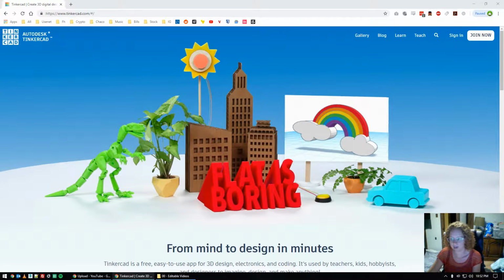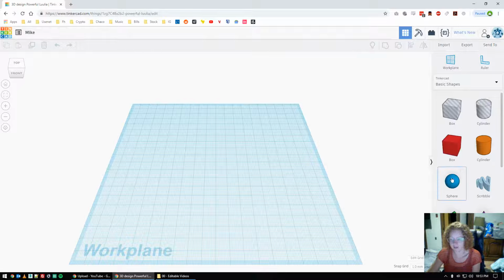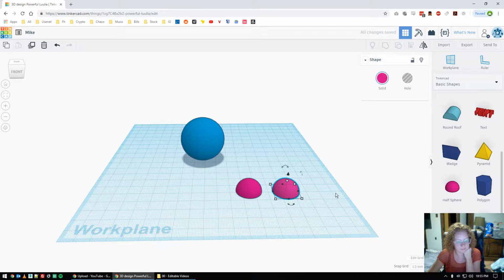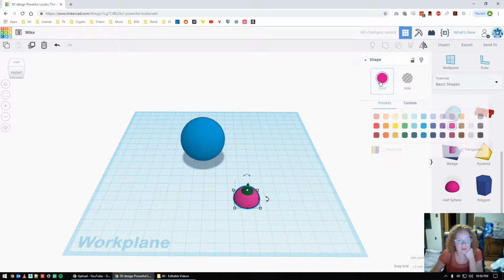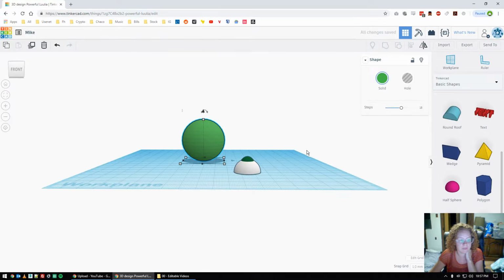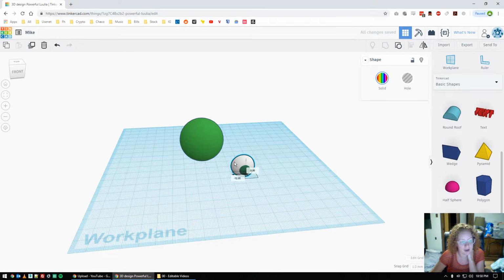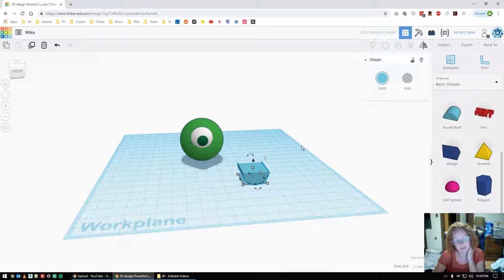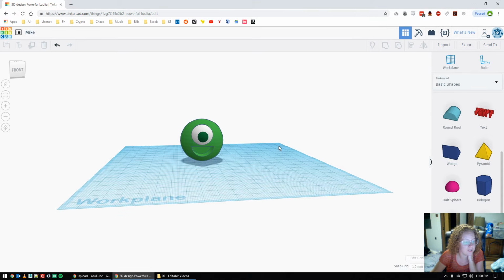TinkerCad New 6 Mike Wazowski